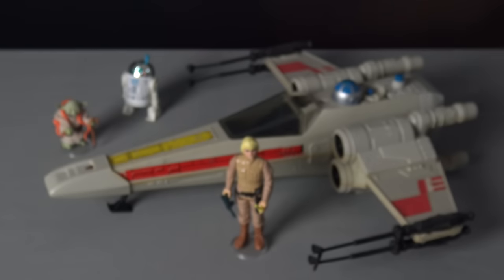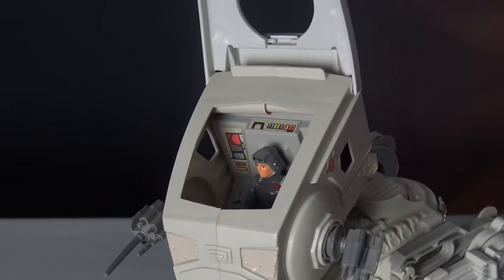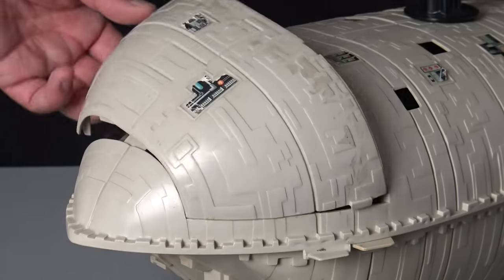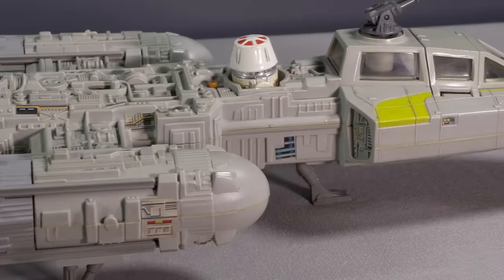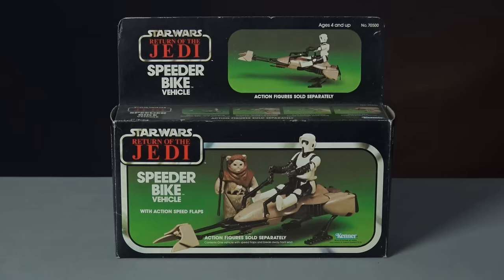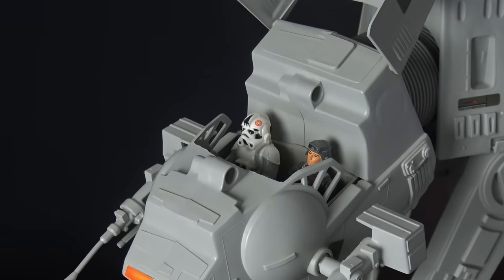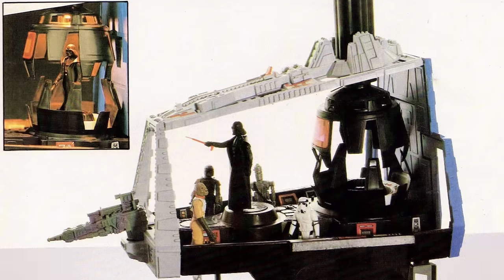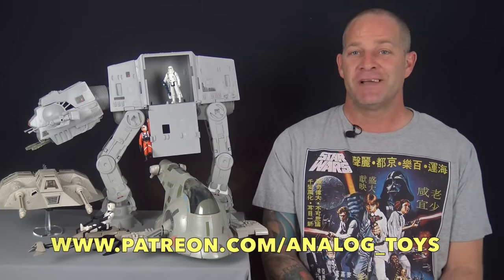Top 10 Vintage Star Wars Vehicles